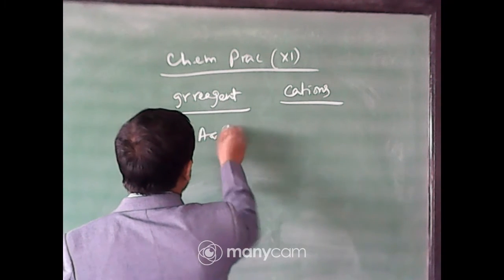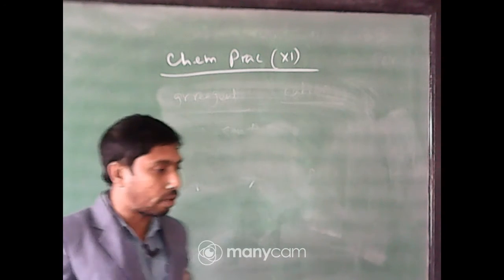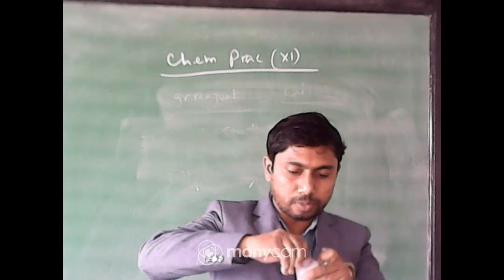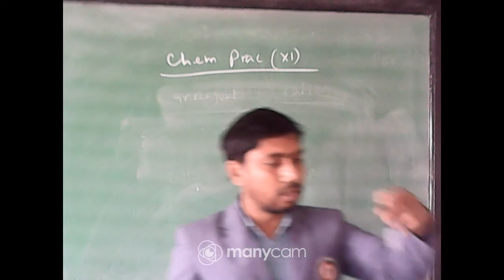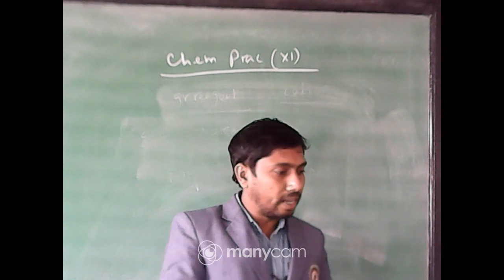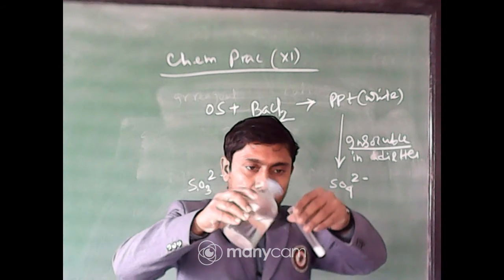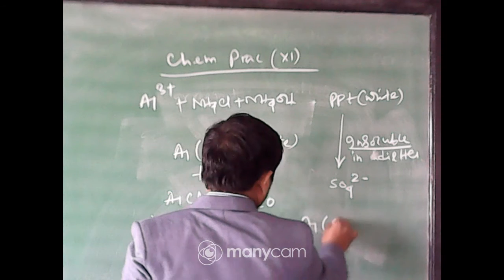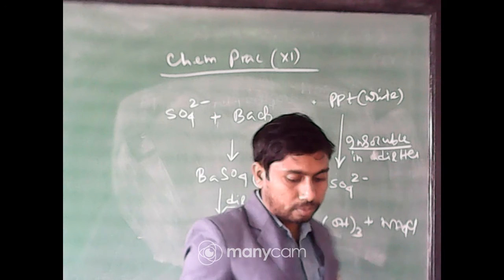CLASS :XI SUBJECT : CHEMISTRY PRACTICAL (LIVE)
CLASS : XI
SUBJECT :CHEMISTRY PRACTICAL
TOPIC : UNKNOWN SALT   DETECTION
TEACHER :